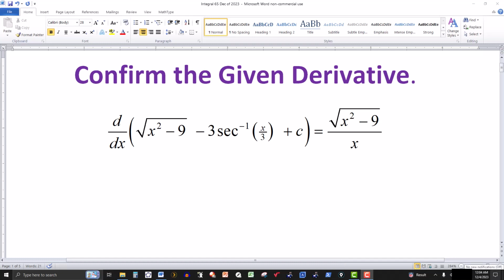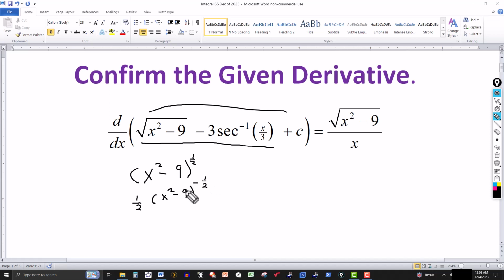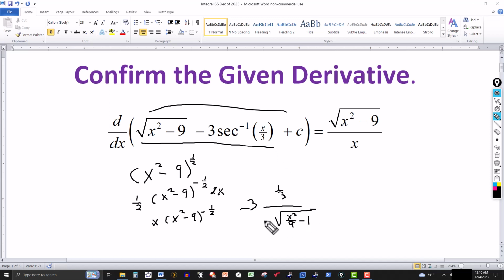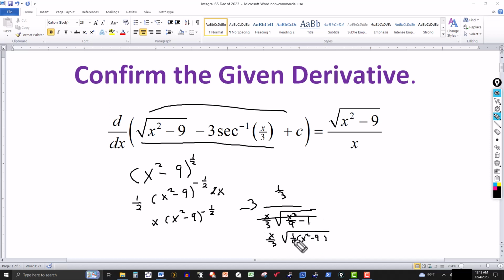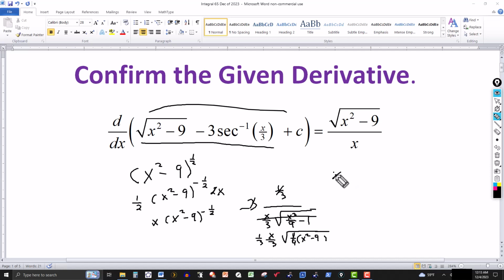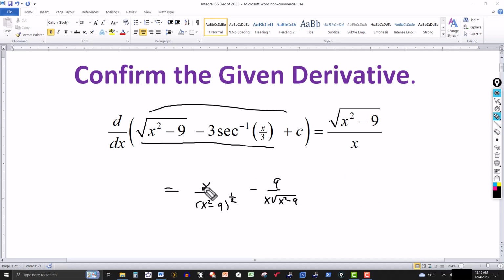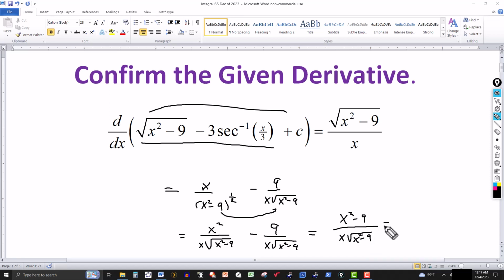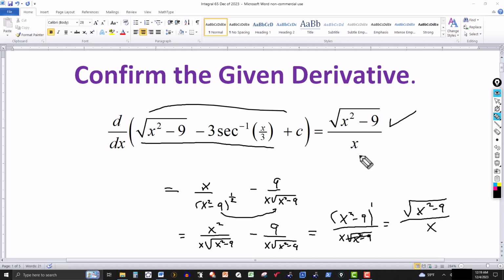Confirm the Given Derivative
In this video, we compute the derivative of the integral evaluation of a problem from an earlier video.  The purpose is to check the answer while at the same time practice the derivative.